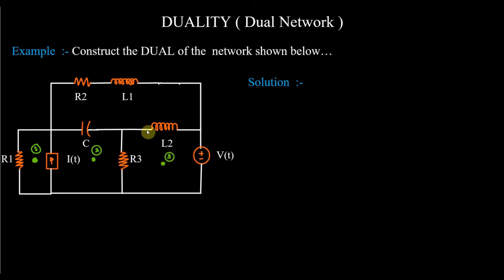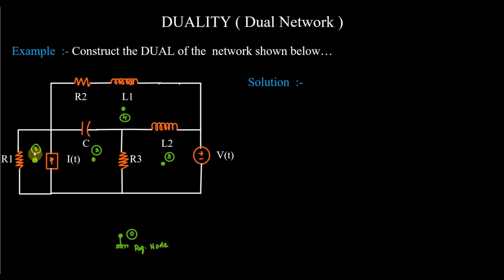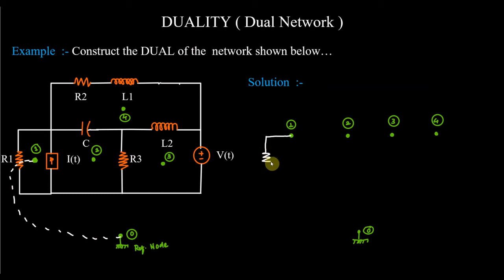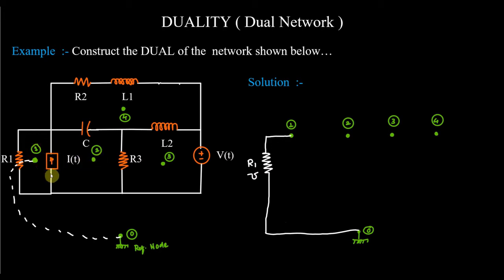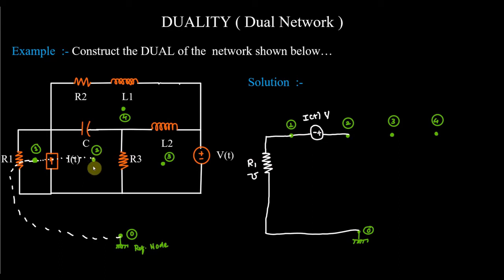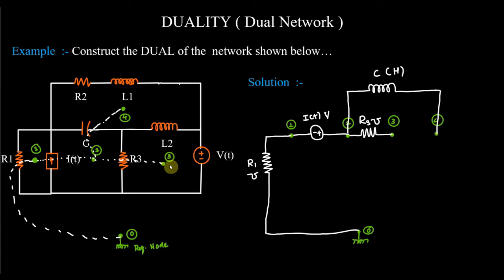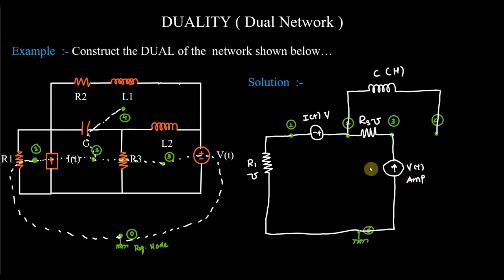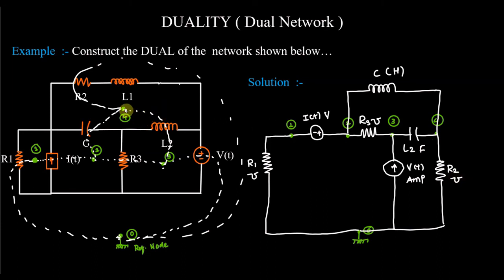How to Draw Dual Network of Any Electrical Network ( Solved Example )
In this video Basic Concept of Duality is explained with the help of Solved Example...
In this video one example how to draw dual network of any electrical network is explained step by step in very simple way.